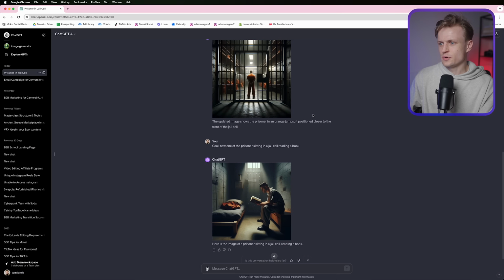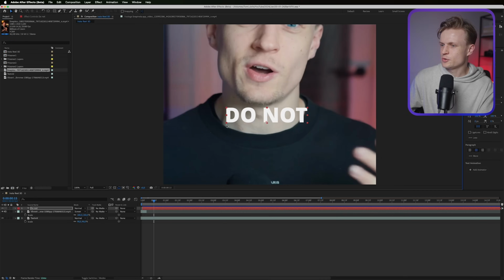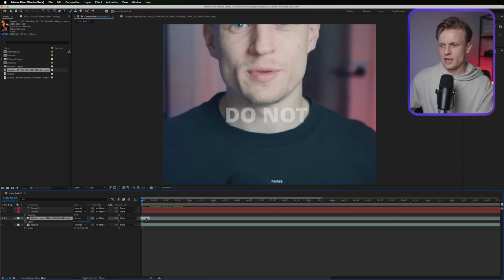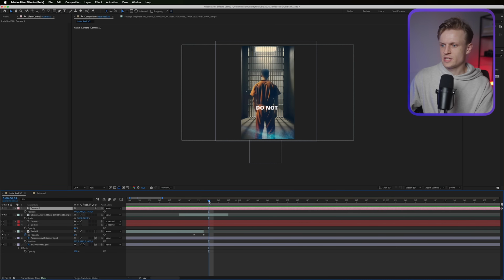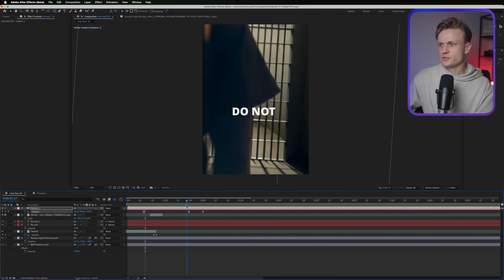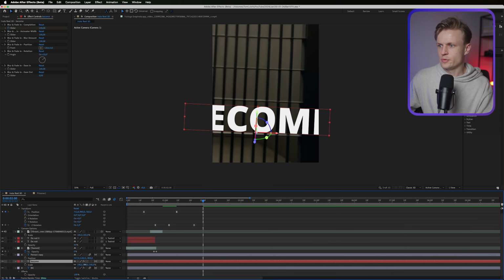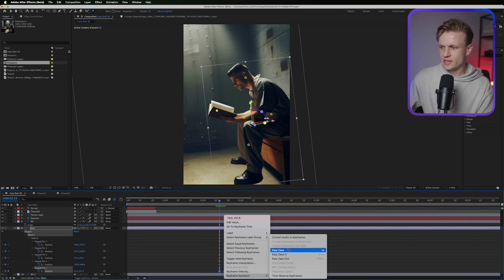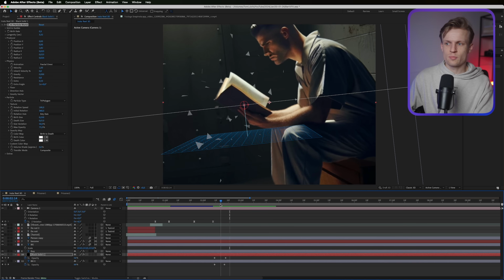Creating Viral 3D Instagram Reels (BartVFX)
In this tutorial video I will show you how to create Viral 3D instagram reels just like BartVFX. This type of video editing is perfect for a personal brand. We will use the 3D camera, AI and 3D layers to create this really cool effect.